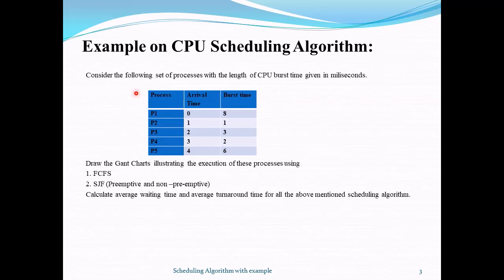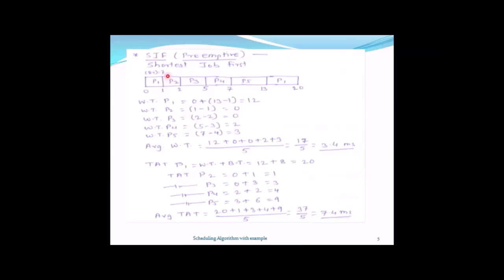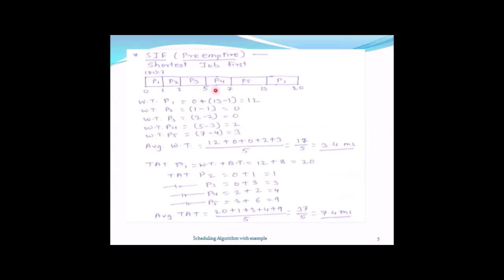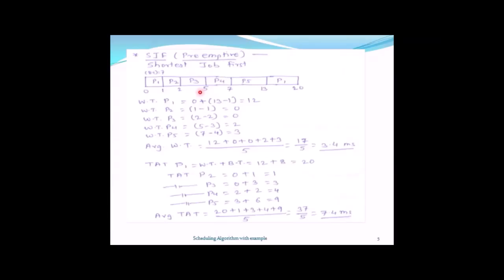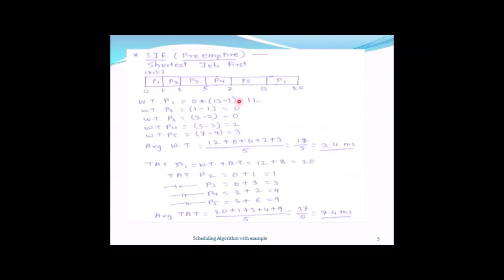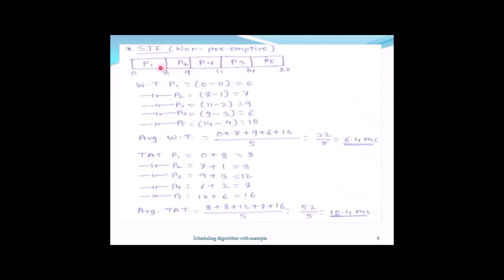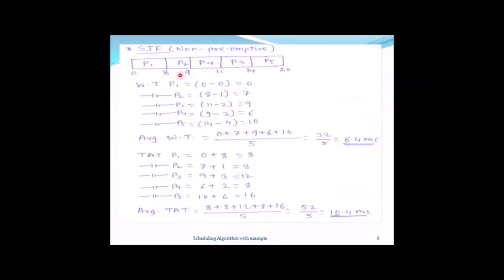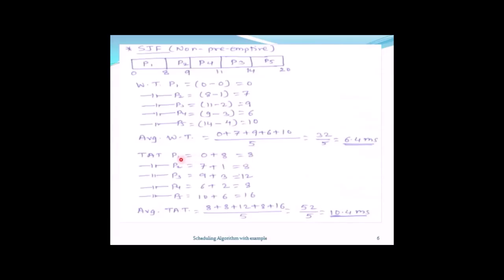CPU Scheduling Part II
Video By,
Mrs. AnujaPhapale
(AISSMS, IOIT, Pune)
Subject : Operating System
Class: TE IT
Part II
CPU Scheduling Algorithm
Example using SJF CPU Scheduling Algorithm